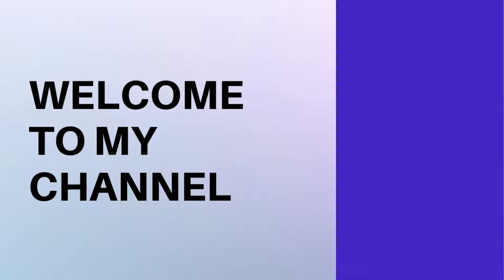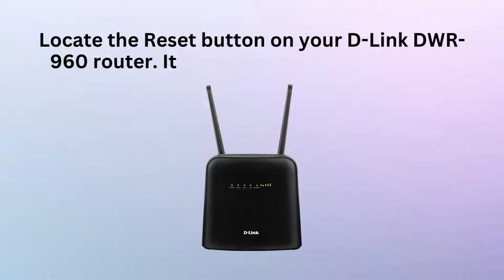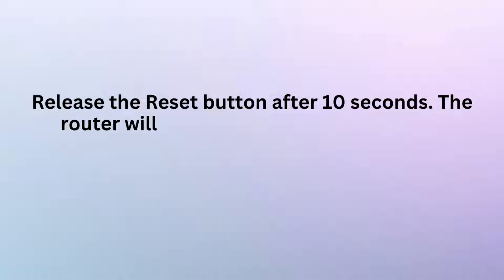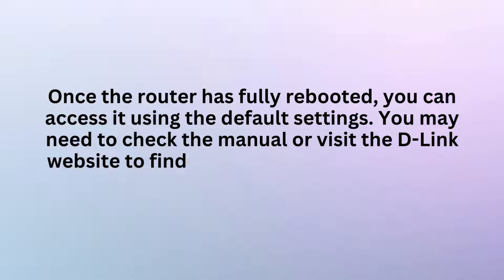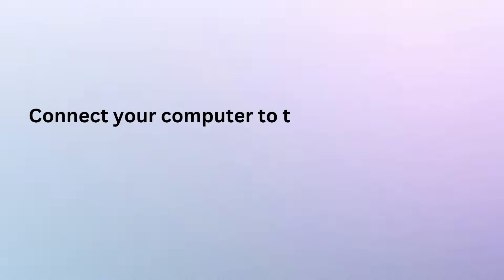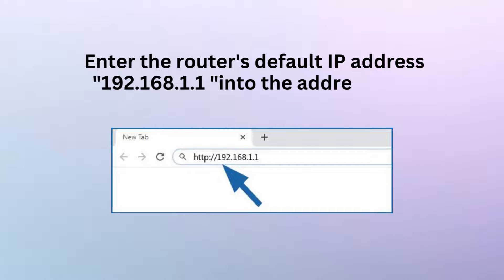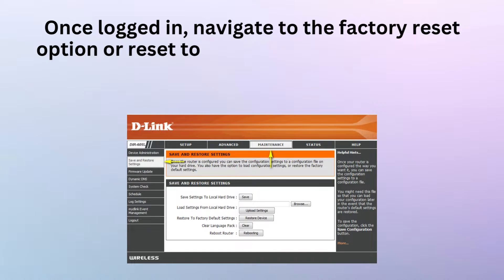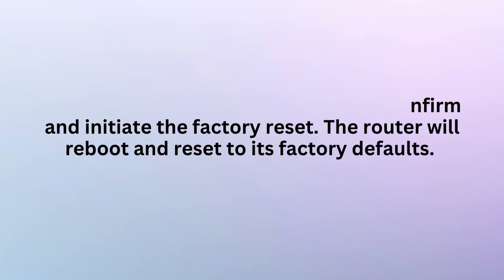D-Link DWR-960 4G Router Wi-Fi Factory Reset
Are you having issues with your D-Link DWR-960 4G Router Wi-Fi and need to perform a factory reset to restore it to its default settings? This comprehensive step-by-step guide will walk you through the process, ensuring a smooth and hassle-free reset.

In this video, we will cover the following:
The step-by-step process for resetting your D-Link DWR-960 4G Router Wi-Fi
Tips and precautions to ensure a successful reset.